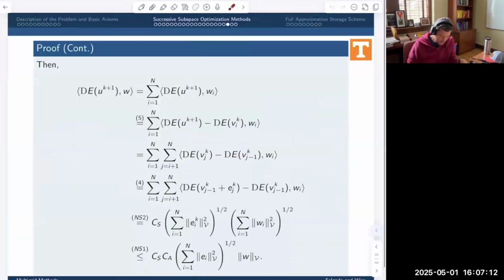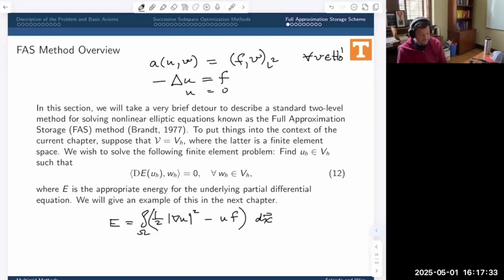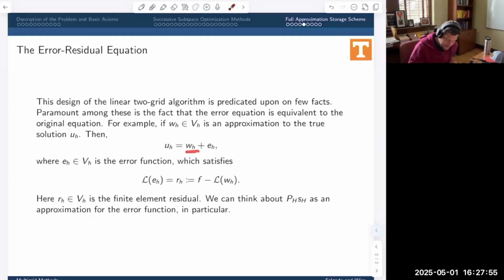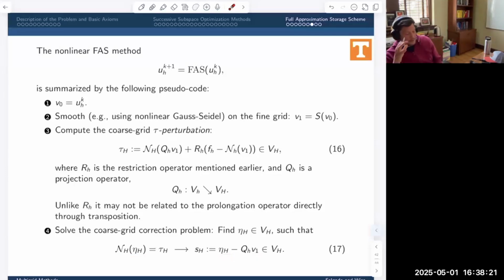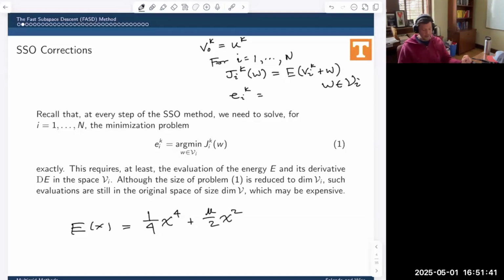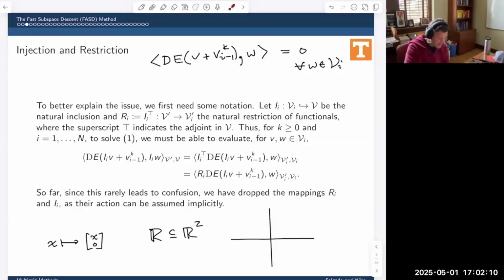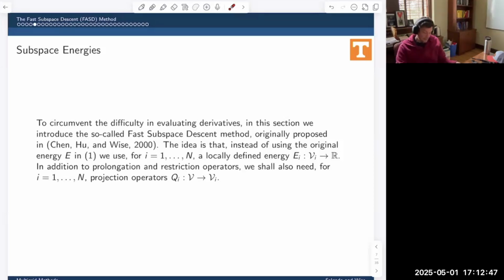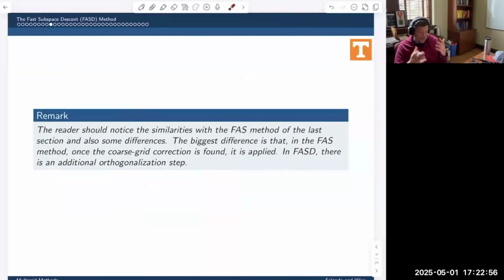Lecture 53: The Fast Subspace Descent (FASD) Method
In this lecture we introduce a new multigrid method for nonlinear equations that is relate to the FAS method. It is called the Fast Subspace Descent (FASD) Method.